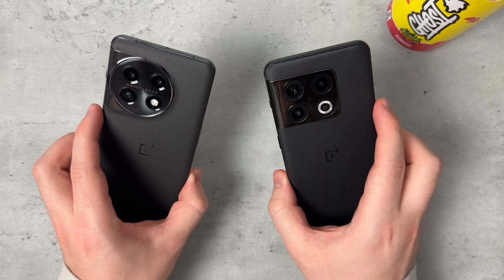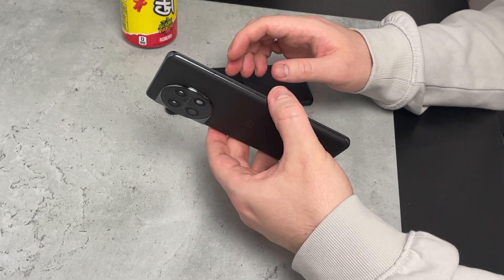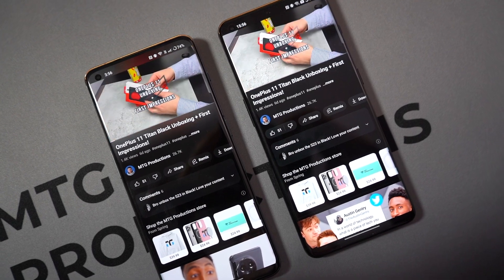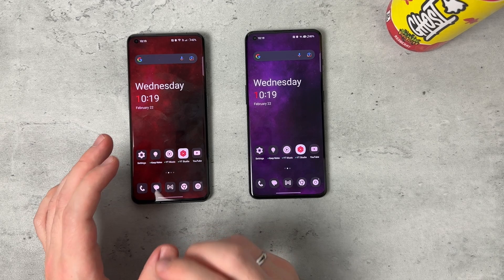OnePlus 11 vs OnePlus 10 Pro: Should You Upgrade?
OnePlus 11 5G | 16GB RAM+256GB | Titan Black (Amazon)
OnePlus 11 5G | 16GB RAM+256GB| Eternal Green (Amazon)

My Gear!
2021 Apple iPad Mini (Wi-Fi, 64GB) - Purple (Amazon)
Google Pixel 7 Pro 128GB - Snow (Amazon)